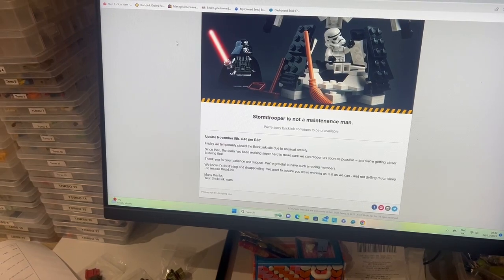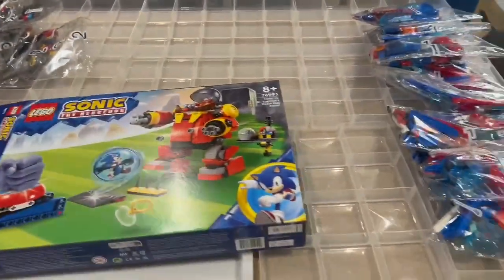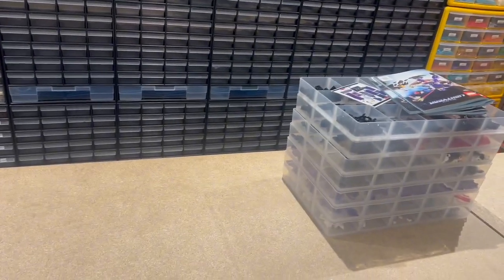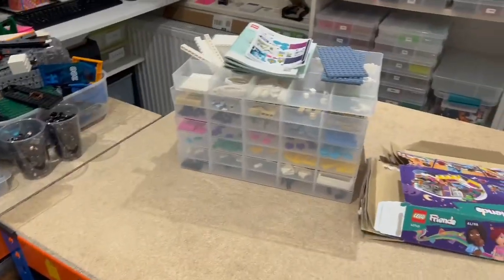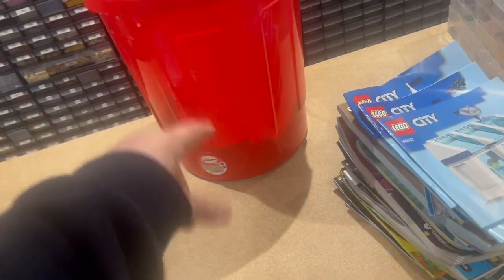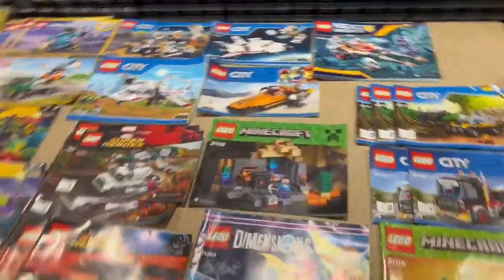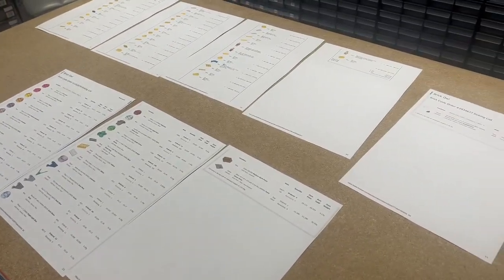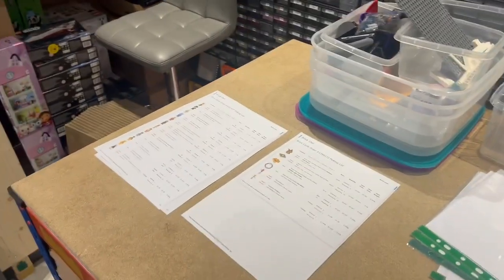Lego Vlog #18 - Bricklink Hacked Not Uploading parts to Bricklink & Brick Owl Not Selling Lego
I'm back bringing you regular Lego Vlogs, a behind the scenes look into the life of a Lego reseller.

We sell all things Lego new & used on Bricklink, Brick Owl & eBay.